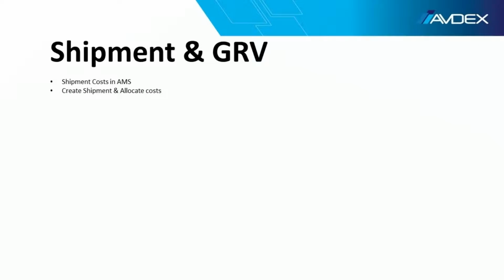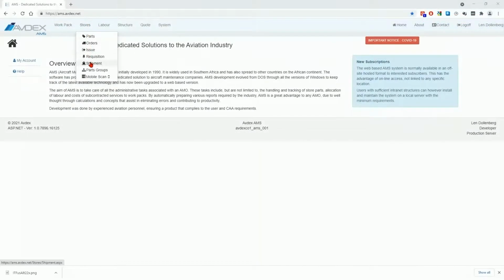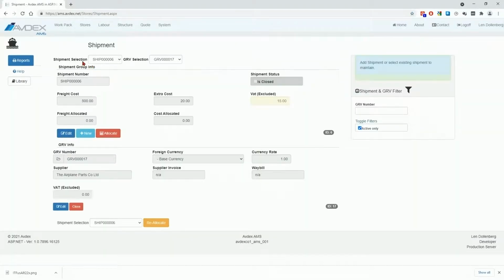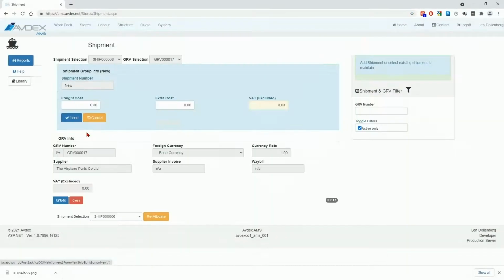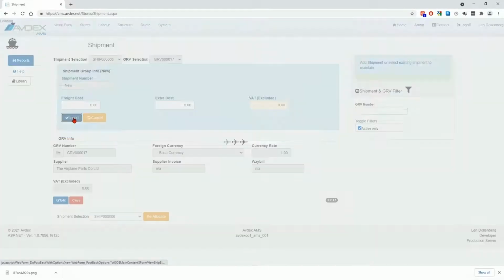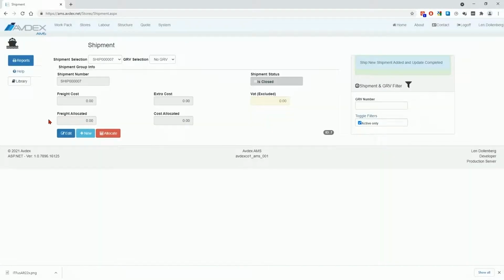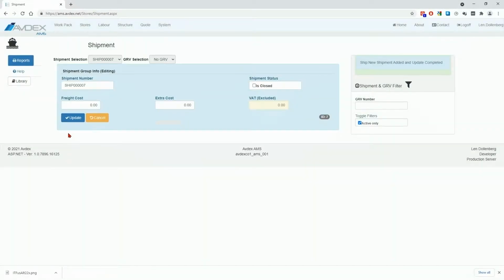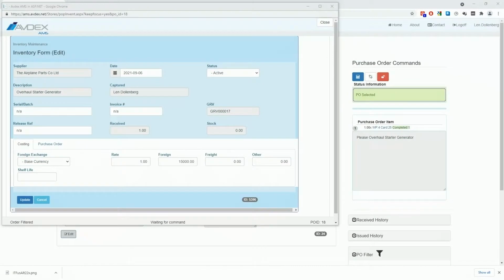AMS Shipment & GRV (#42)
Create Shipment & Allocate costs
Shipment costs